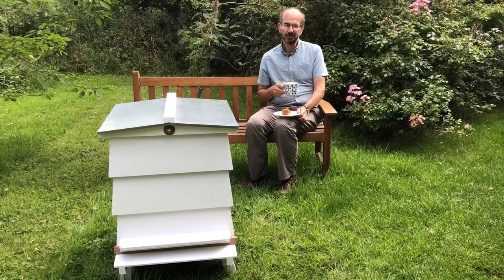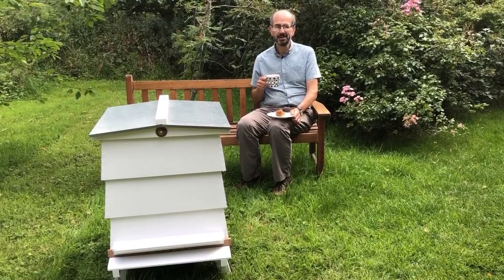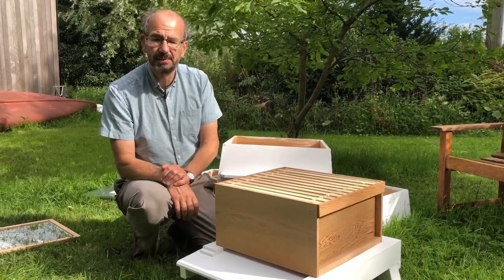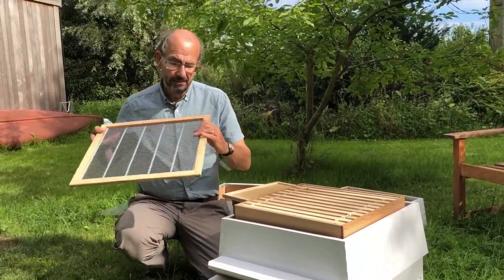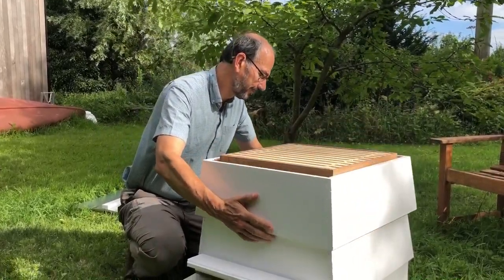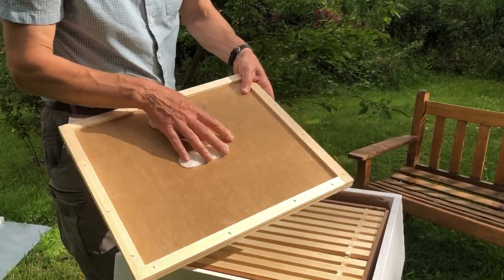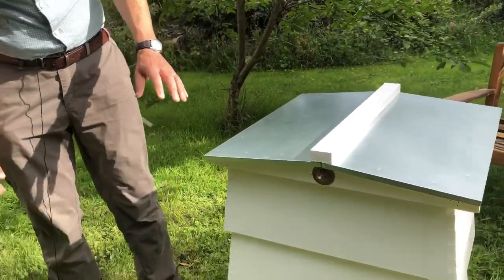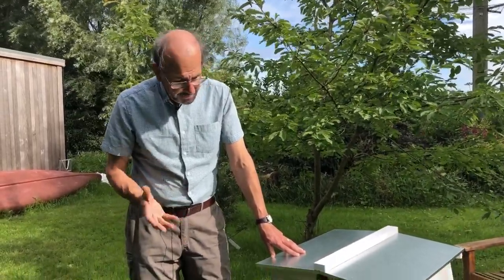The WBC Hive - With Cotswold Bees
In this video Chris looks at the advantages and disadvantages of the WBC hive and compares it with the National Hive. Nationals and WBC’s are the most widely used hives by hobby beekeepers in the UK.

If you want to know more about the a National Hive please have a look at our Setting Up The Apiary Video

If you want to know more about beekeeping why not try our online courses